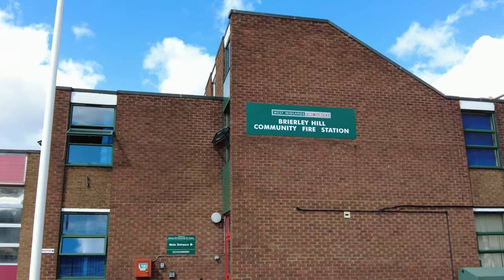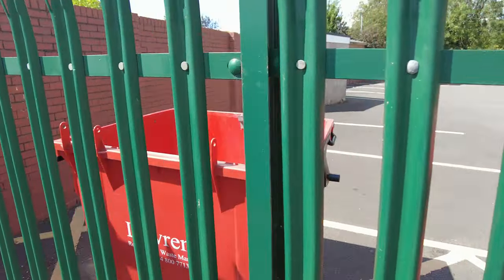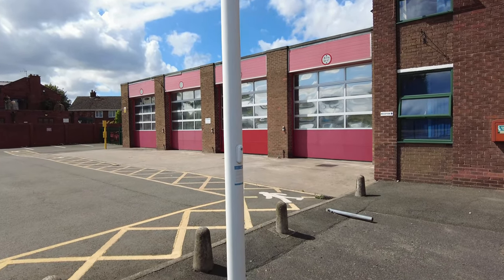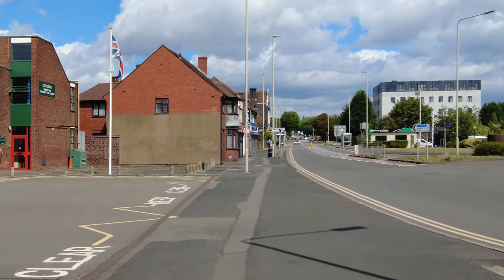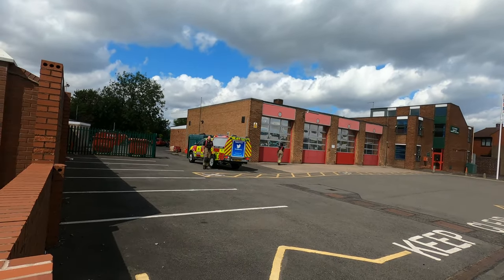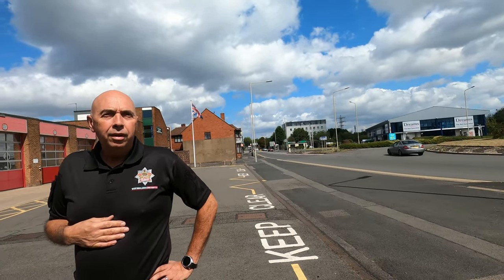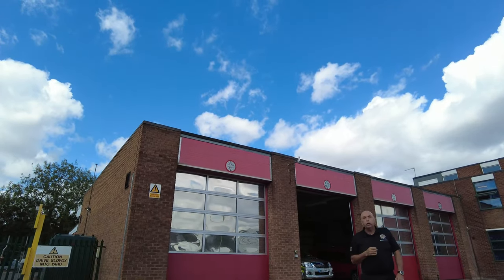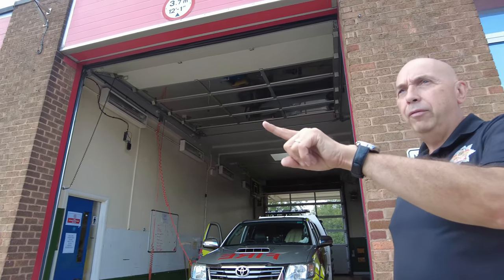Brierley Hill Fire Station - It's a government building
- Today we are taking a look at the Brierley Hill Fire Station.

It's a big station, unfortunately, there wasn't much there to begin with but then we have a reaction once they return.

How did it go? Well, you let me know.

A - DJI Pocket 2 Creator Combo

A - GoPro HERO8

Q - What Video Editing Software Do You Use?

Q - How Do You Manage SEO
A - TubeBuddy